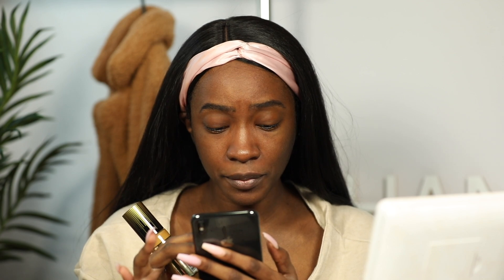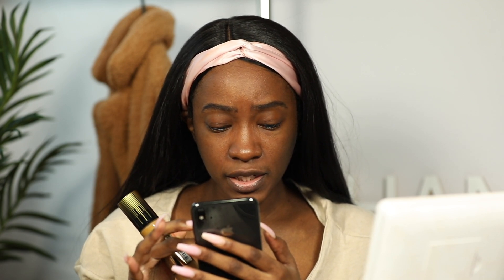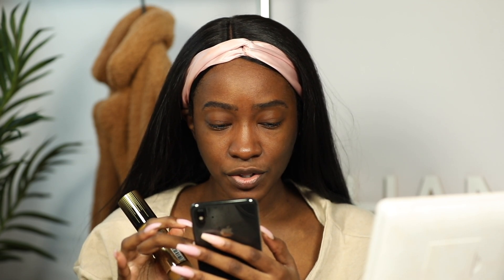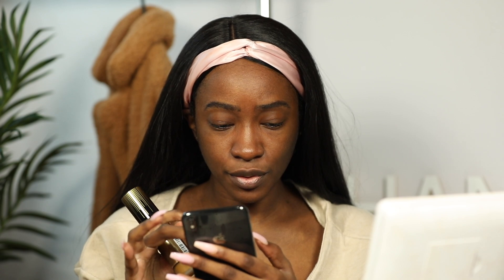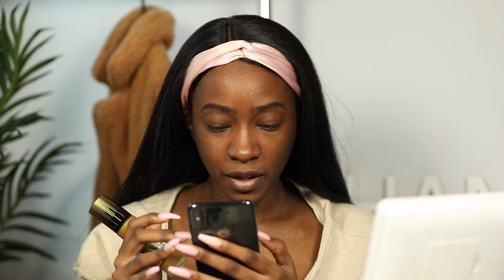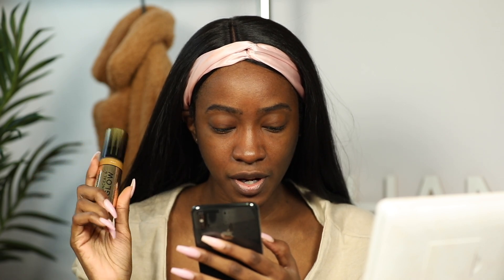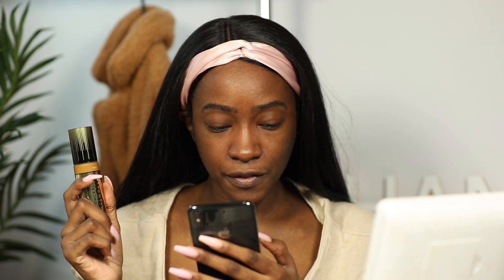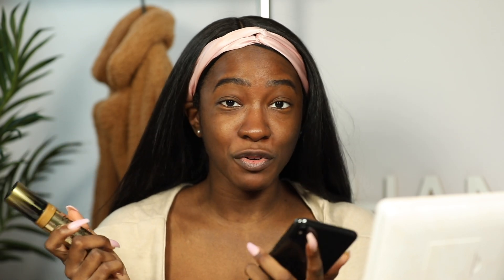Makeup Revolution Conceal + Glow l 12 Days of Foundation Hunt Day 9 l Too Much Mouth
◇ PRODUCTS MENTIONED ◇

Day 1 nickolaharris1

Day 2 aireal1213

Day 3 jollibeauty

Day 4 deezie617

Day 5 gimli0413

Day 6 chocolatenbeautiful

Day 7 moisturizedprincess

Day 8 tmac54634

Day 9 realladizee

Day 10 peppermintgee

Day 11 pierogiezz